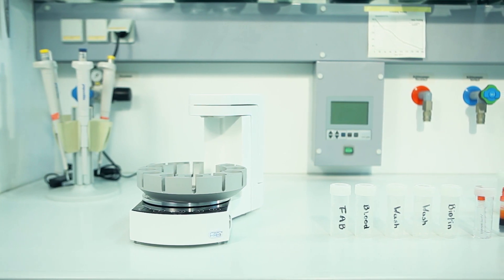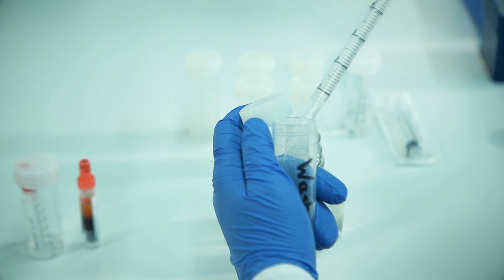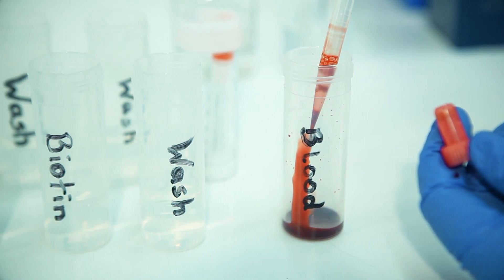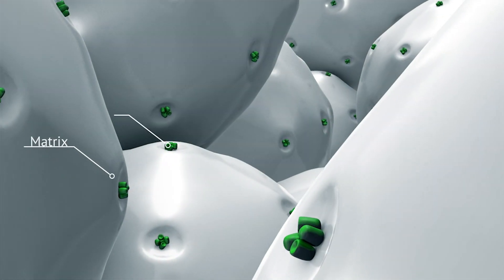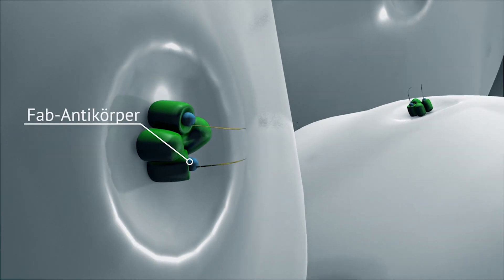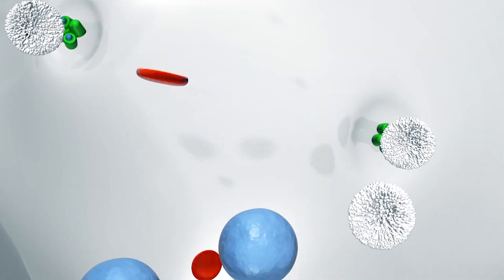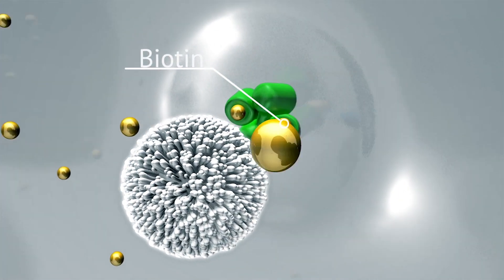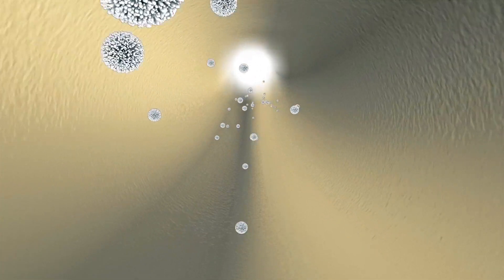FABian®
Experience Cell Selection!!!

- no magnetic beads,
- no cell activation,
- fast and easy,
- and more than 90% yield, purity and viability